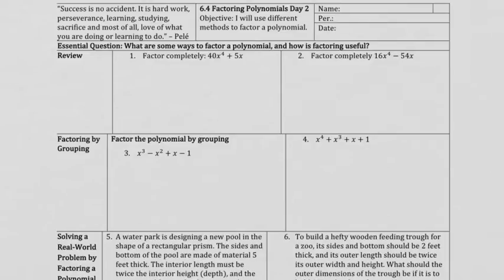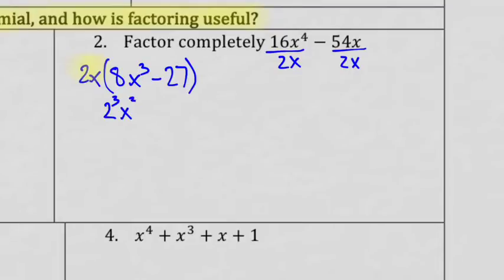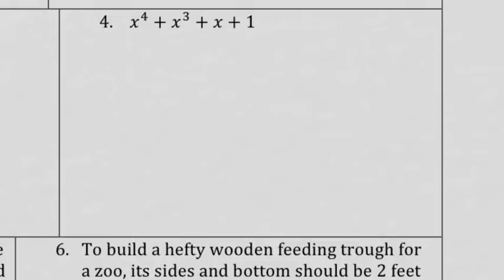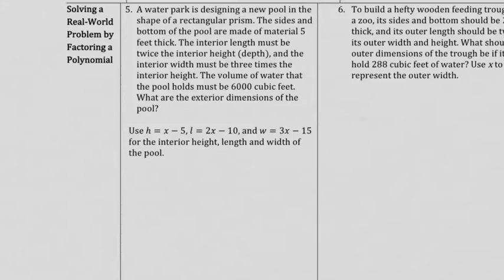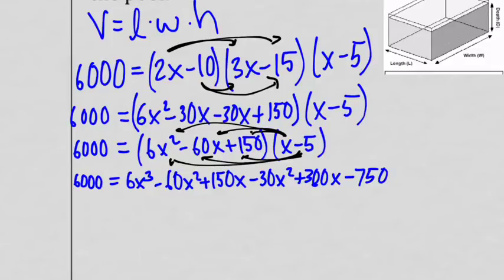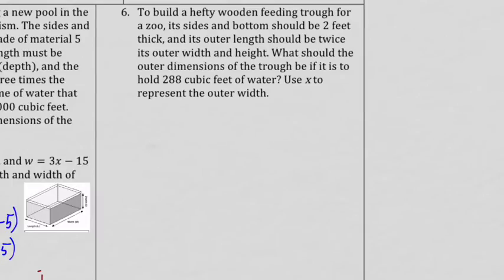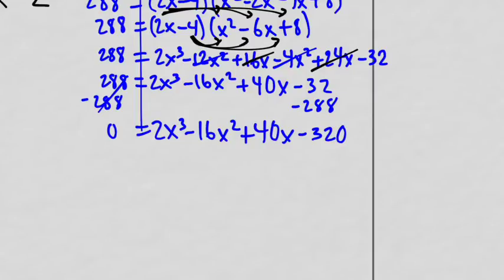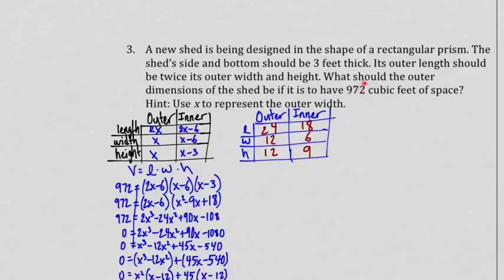IM3 - 6.4 Factoring Polynomials Day 2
Factor Polynomials by special patterns and by grouping.